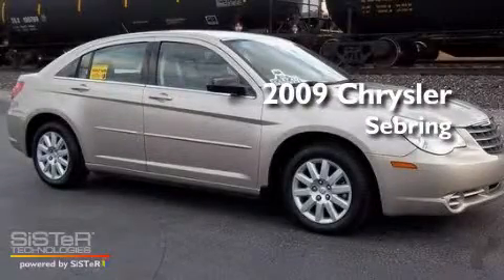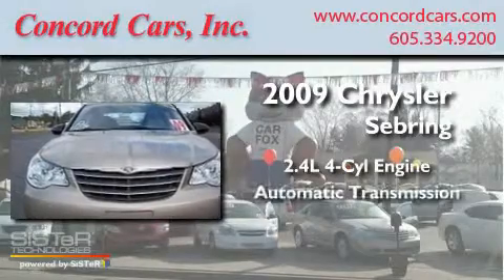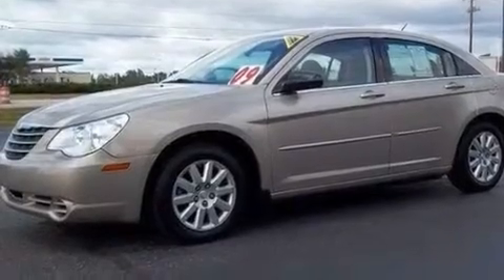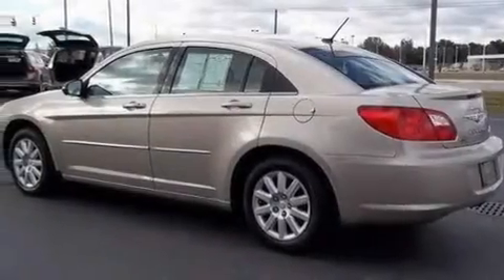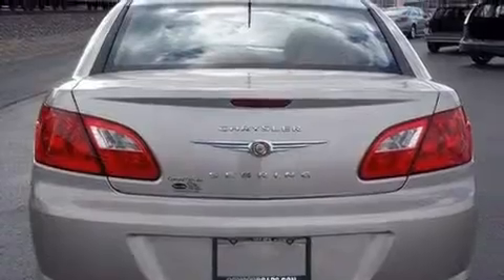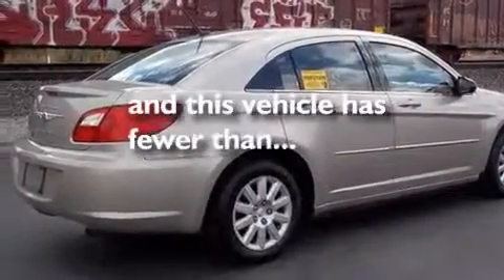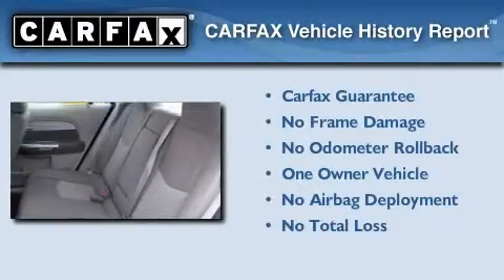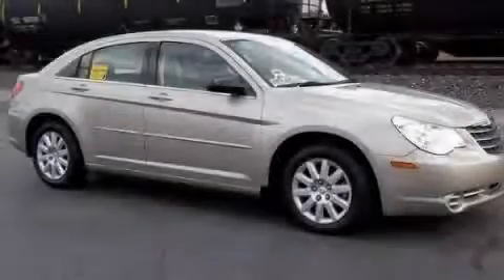2009 CHRYSLER SEBRING ELKHART IN Click here for price : http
We've been honored to serve the ELKHART IN area , we promise that your experience at our dealership will exceed your expectations !

 Year : 2009
 Make : CHRYSLER
 Model : SEBRING
 Engine : L4 2.4L
 Trans . : AUTOMATIC
 Exterior : LIGHT SANDSTONE METALLIC
 Miles : 33,410

 Stock : 530524

 2009 CHRYSLER SEBRING ELKHART IN